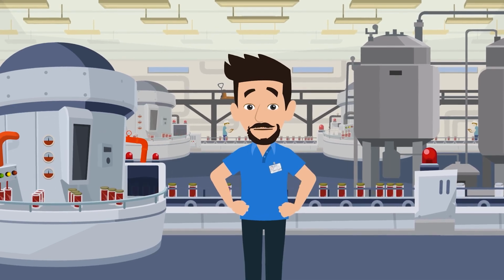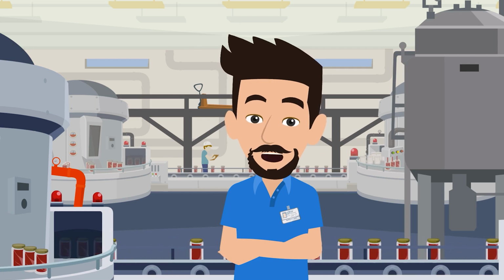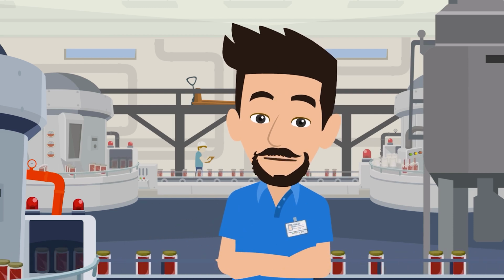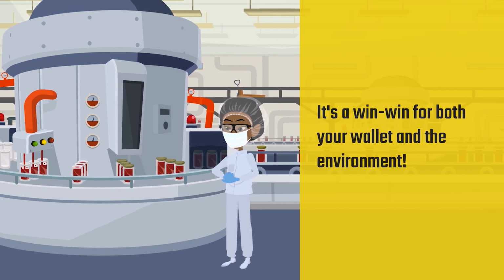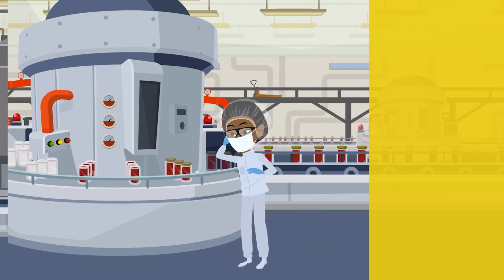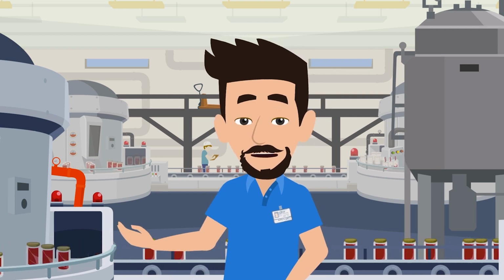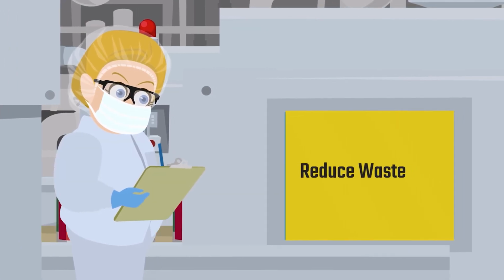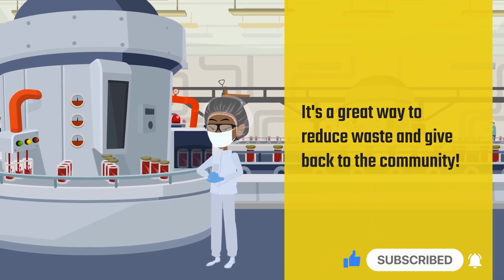Brewing and Sustainability - animated guide to brewing sustainable with consciousness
Embark on a journey where great beer meets sustainability! In this animated guide, we'll explore the eco-friendly side of brewing, showing you how to craft your favorite beverage while minimizing your environmental footprint.

🌿 What to Expect:

Green Ingredient Choices: Dive into the world of sustainable brewing by selecting eco-friendly malt, hops, and yeast options. Learn how your ingredient choices can make a positive impact on the planet.

Water Conservation Techniques: Discover innovative ways to conserve water during the brewing process. We'll share tips on efficient water usage without compromising the quality of your brew.

Energy-Efficient Brewing: Explore methods to reduce energy consumption during brewing, from heating water to maintaining fermentation temperatures. Brew with a conscience while keeping your energy bills in check.

🎬 Join us on this animated adventure towards sustainable brewing practices. Let's raise our glasses to beer that not only tastes great but also reflects a commitment to the environment. Cheers to brewing with consciousness!

Together, let's make a positive impact, one brew at a time! 🌿🍺

Beerstories from Beerstory Brewhouse is all about the amazing craftmanship, culture and history of beer and brewing. A homebrew channel where I tell great beerstories and introduce new brewers to the wonderful world of homebrewing with brewing toturials, tips, tricks and interviews with brewers and more.